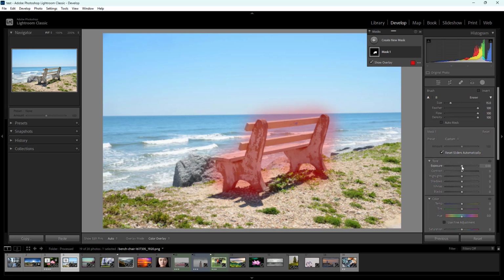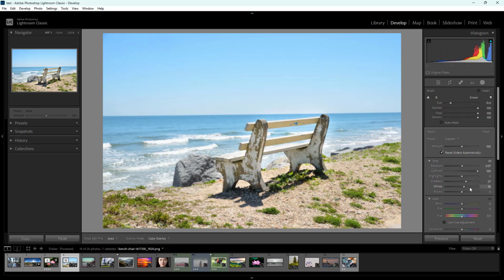Adobe Photoshop Lightroom Classic - Lesson 48 - Using Paint Masks